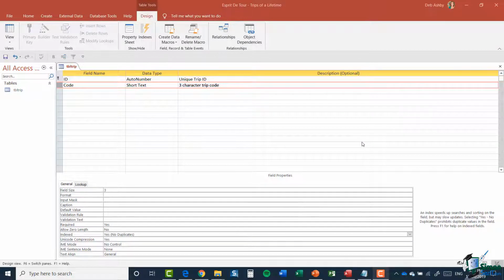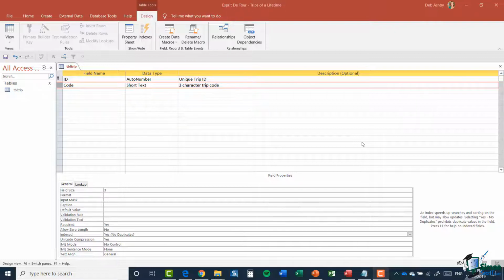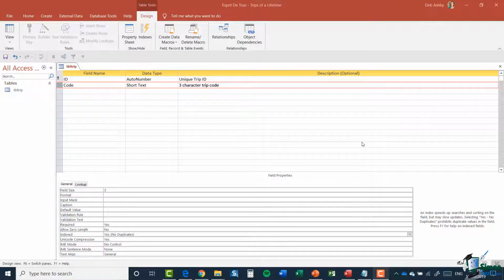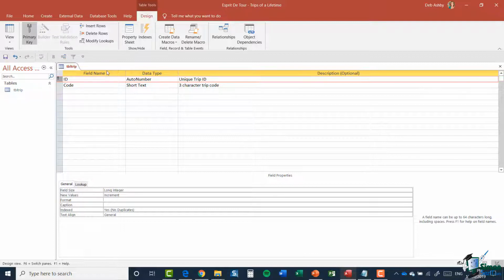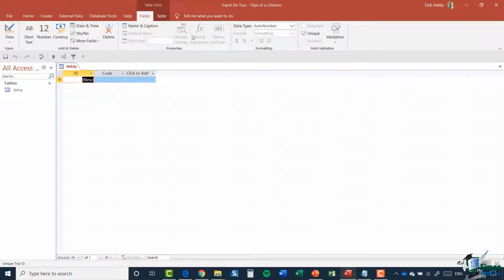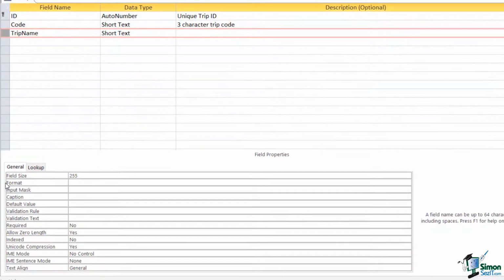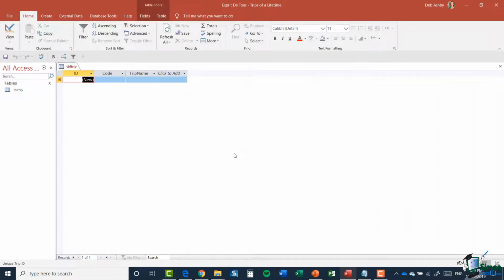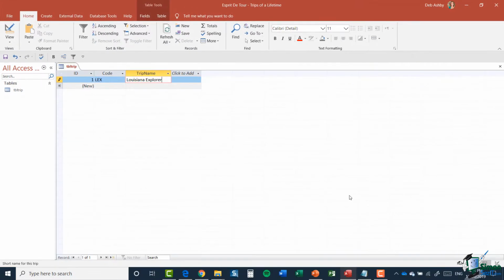Microsoft Access Tutorial 2019: Indexing Fields In MS Access 2019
In this Microsoft Access Tutorial, we look at how to Index in Microsoft Access. Indexing is a really important part of Access as it allows you to search for content in a database in a far more efficient way.